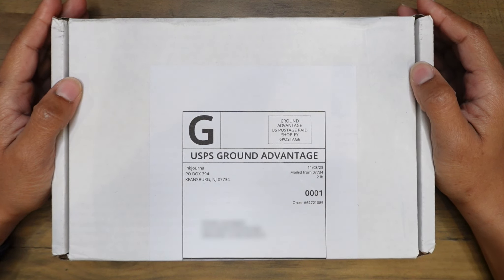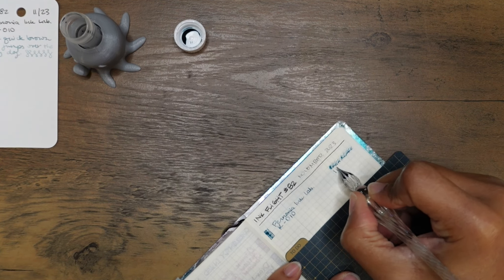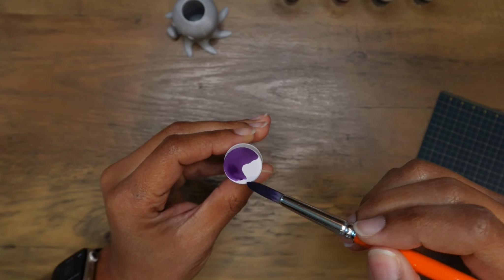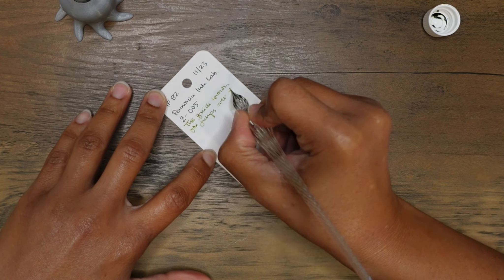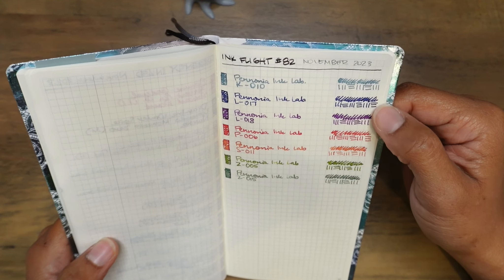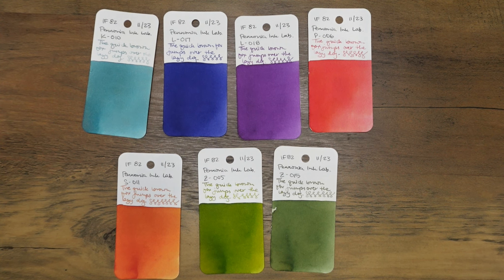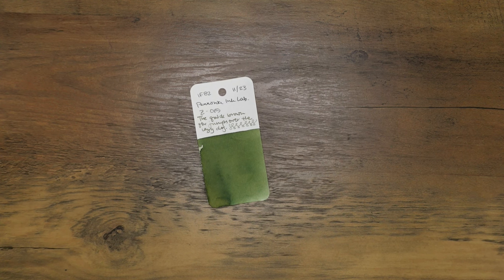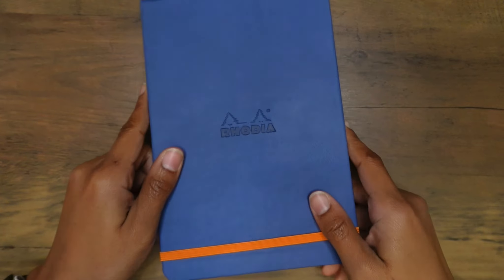SPOILER ALERT | Ink Flight #82 | November 2023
Watch me sample the ink swatches and gush over the other goodies inside this month's box.

VIDEO TIMELINE
0:00 Introduction & Unboxing
2:03 Ink Swatching and Writing Samples
5:44 Inky First Impressions & Paper Comparisons
11:03 Ink Swatch Comparisons
14:49 Testing the Surprise Item
15:38 Outro

SUPPLIES FOR MY SWATCHING SESSIONS
Ink Miser
5mL Ink Vials
Ink Vial Labels
Ink Vial Swatch Stickers
Iroful A5 Paper